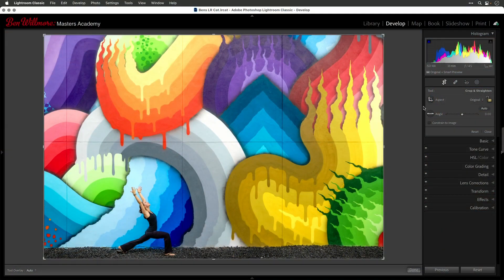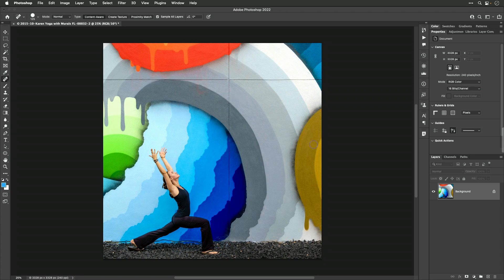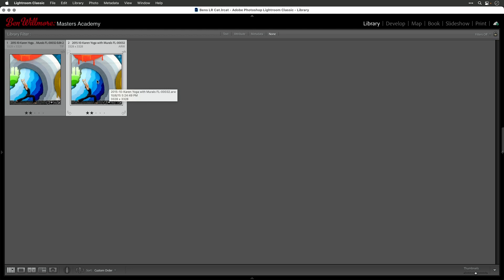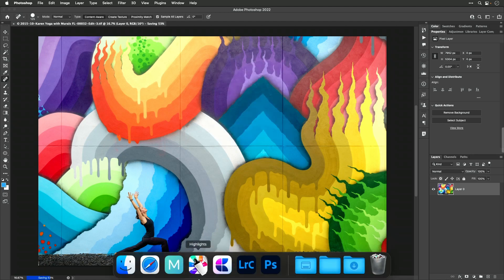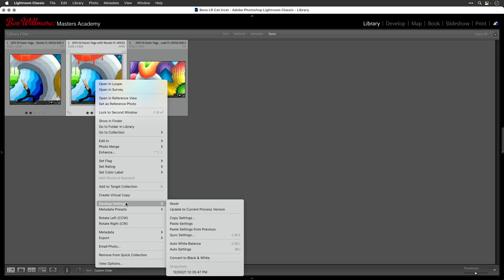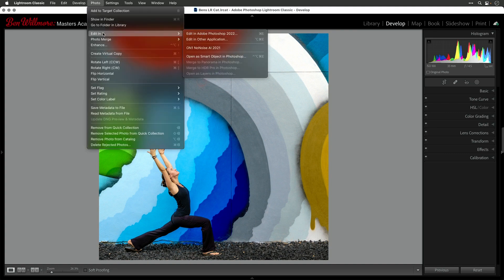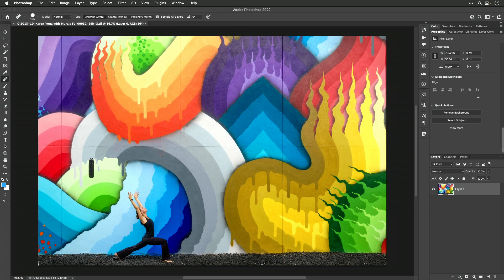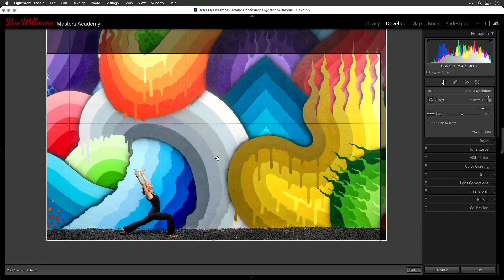Maintain Cropping Flexibility when Round Tripping Between Lightroom & Photoshop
Learn a tip for being able to apply cropping in Lightroom Classic while maintaining the ability to change your cropping even after the image has been edited in Photoshop. This is how I crop when I know I'll be round-tripping my images between Lightroom and Photoshop and want to maintain the most versatility.